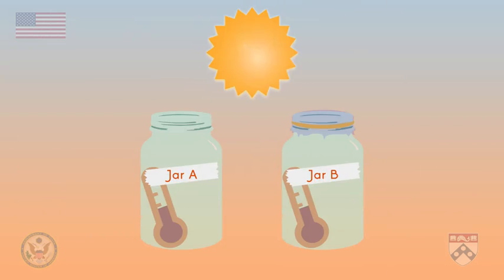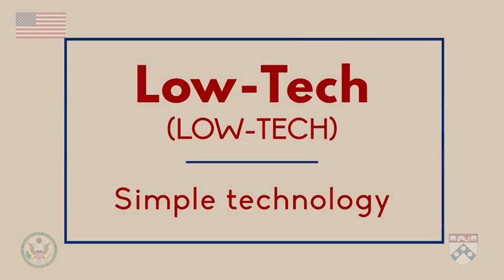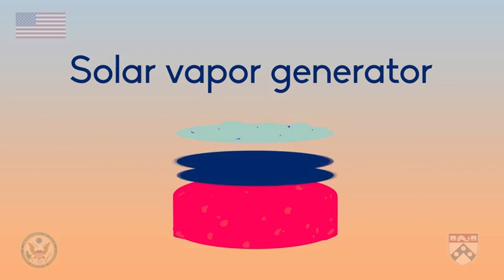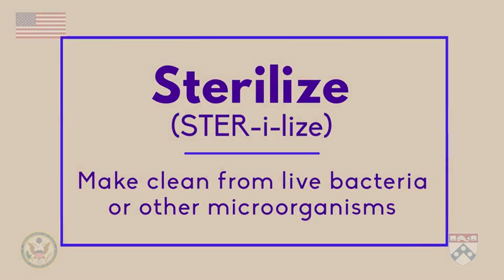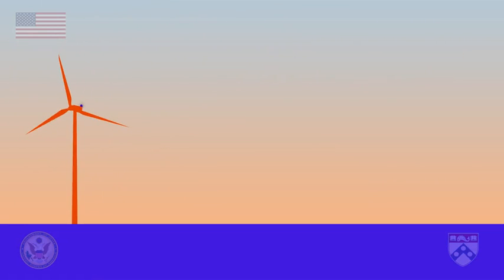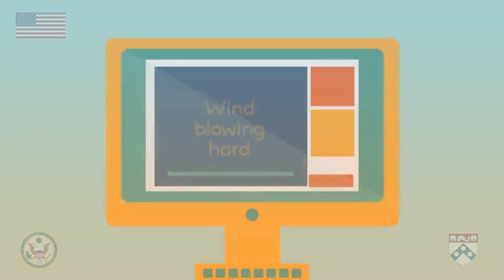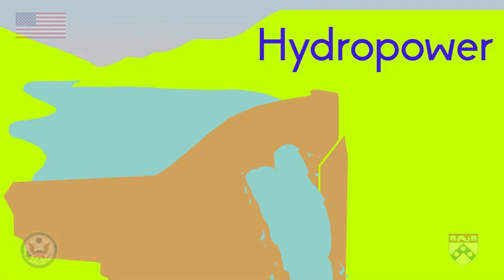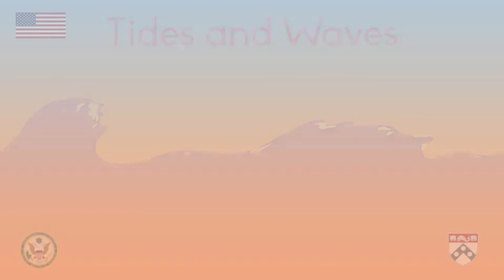New Discoveries in Renewable Energy